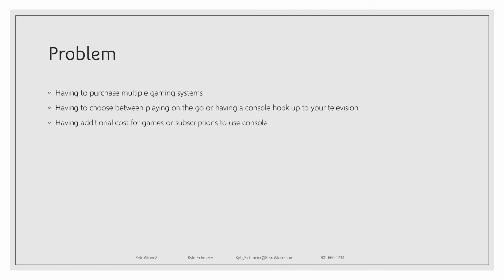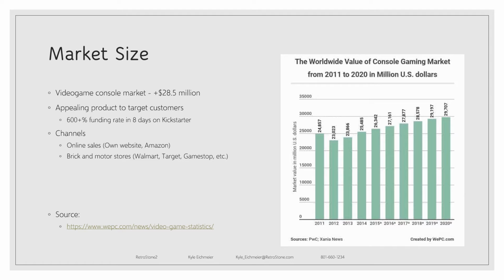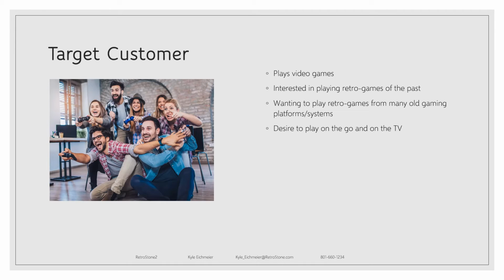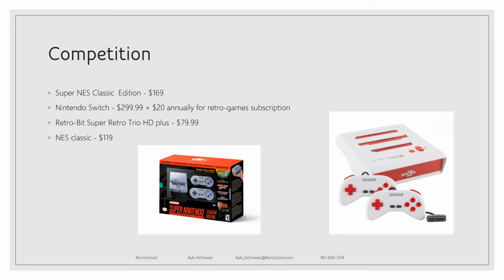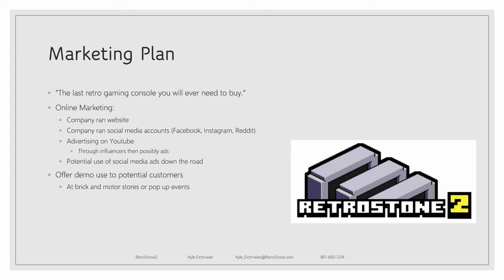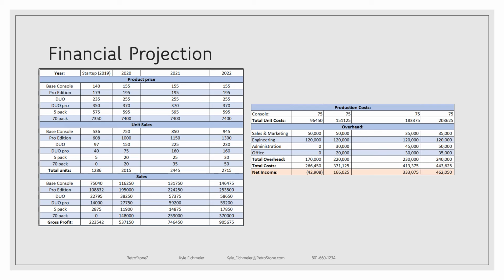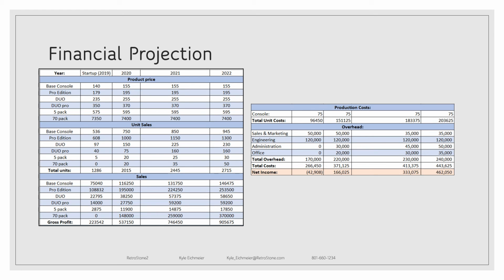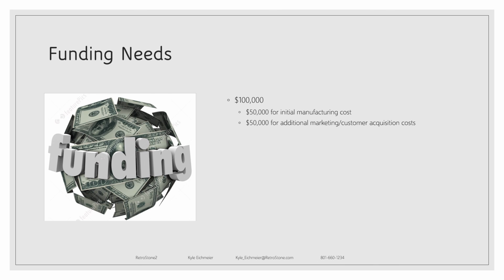RetroStone2 Pitchdeck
RetroStone2 Pitch deck video Engin6790